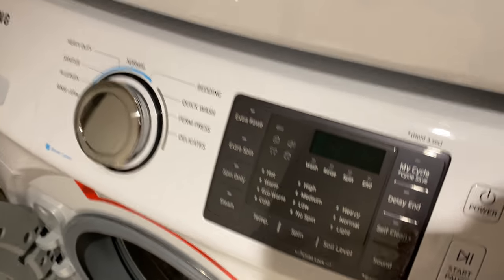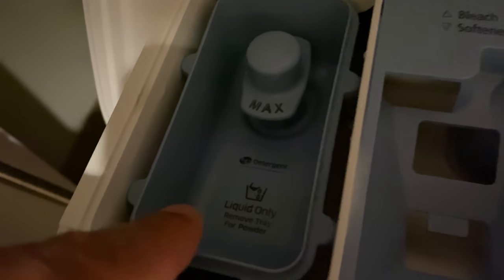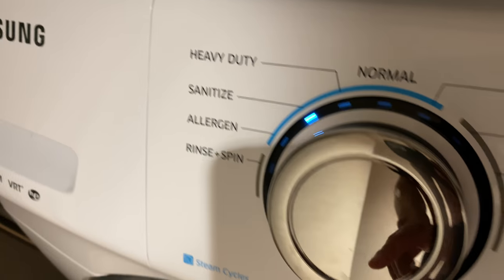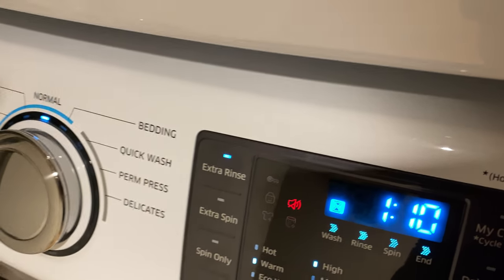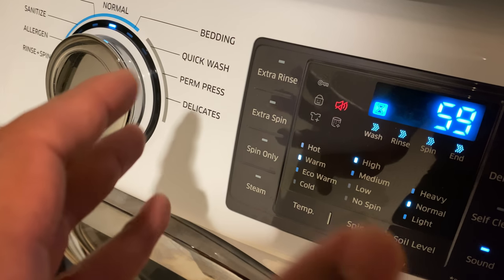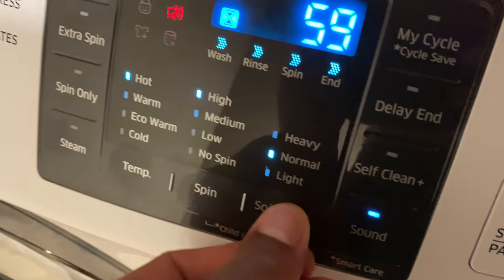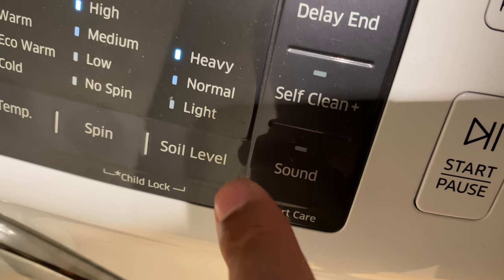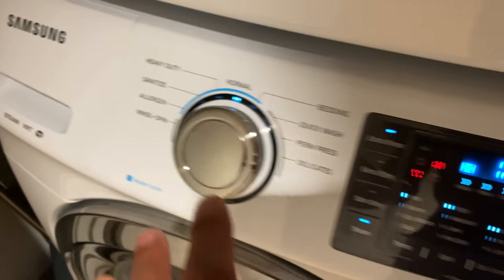How To Use a Samsung Washing Machine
In this video I demonste how to use a Samsung a front loading washing machine. Not only do I discuss how to use a Samsung Washing Machine but I discuss the different washing machine cycles that are available such as the rinse and spin cycle, Allergan cycle, sanitize cycle, heavy duty cycle, normal cycle, bedding cycle, quick wash cycle, permanent press cycle, delicate cycle and the steam cycle. To go along with the varius cycle are various features that can assist with the cycle such as extra rinse, extra spin, spin only, steam, temperature level, spin speed, soil level, delay feature, self clean option, and a way to adjust the sound for when the Samsung washing  machine finishes its cycle as well as where to add detergent, fabric softener and bleach if needed.

 WF42H5200AW